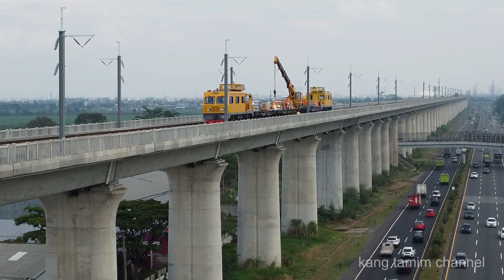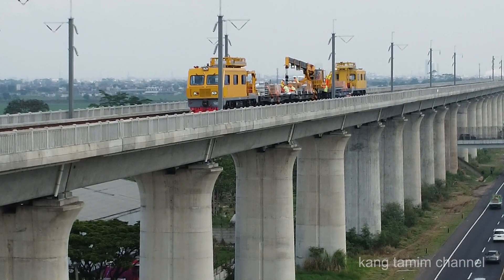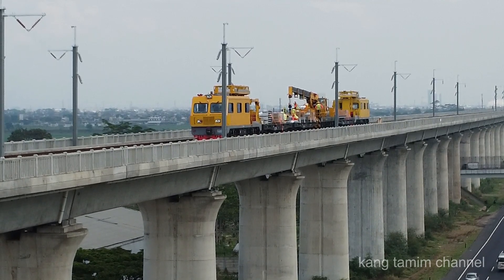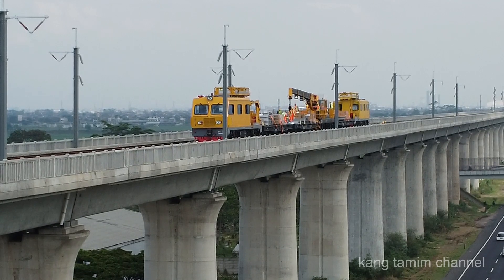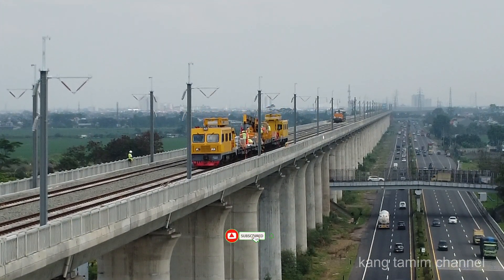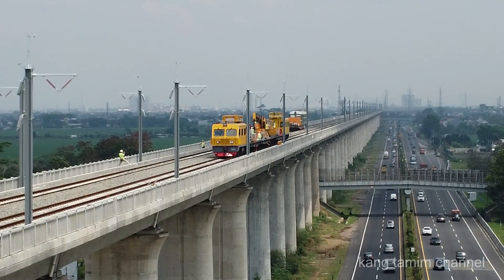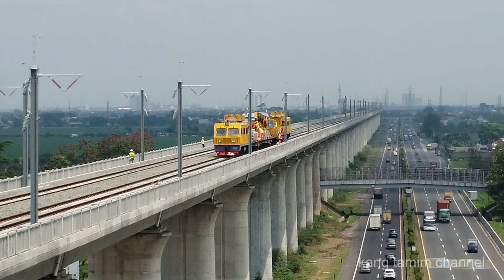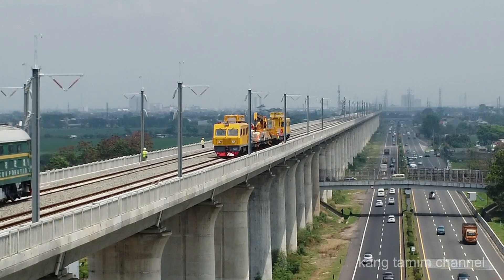Kerja Perdana 2 Unit Mesin Catenary Pasang Tiang OCS Di Track Elevated DK 138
Mesin catenary baru 3 hari diturunkan dari trailer penganggkutnya langsung mengerjakan pemasangan tiang overhead catenary syttem di track elevated Daerah kerja DK 138